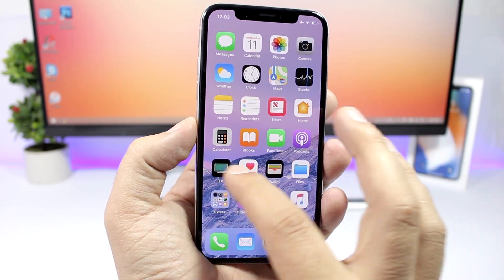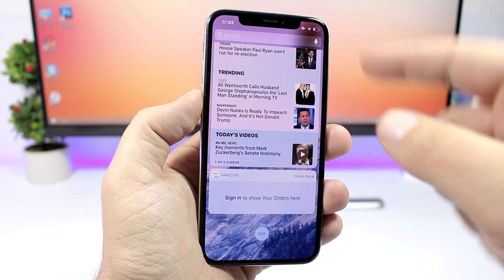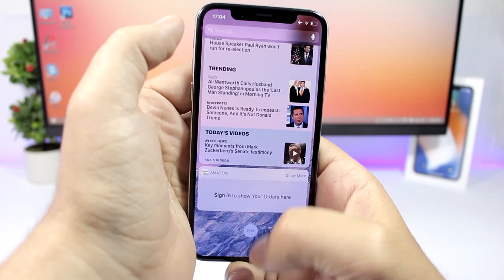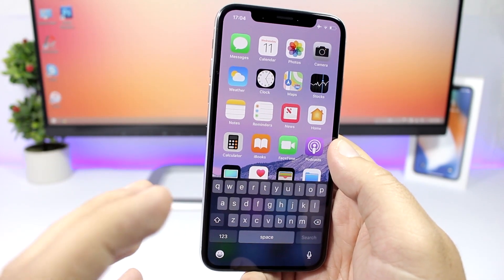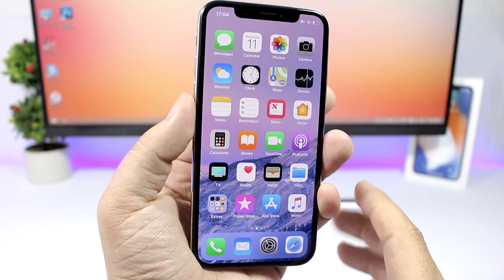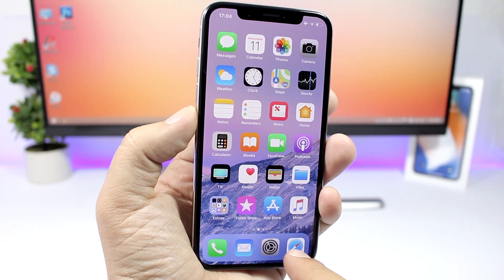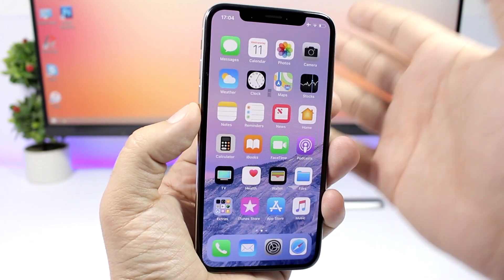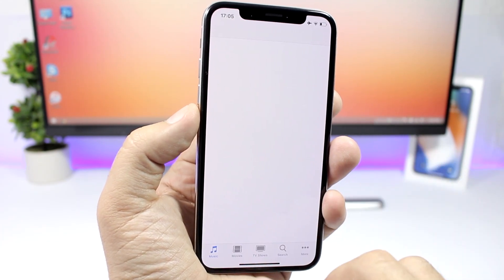Change iPhone ANIMATIONS ** iOS 11.3 & 11.4 ** NO Jailbreak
Change animations on your iPhone on iOS 11.3 - iOS 11.4 beta. This method allows you to change the stock iOS animation and get a custom animation on your iPhone on iOS 11.3